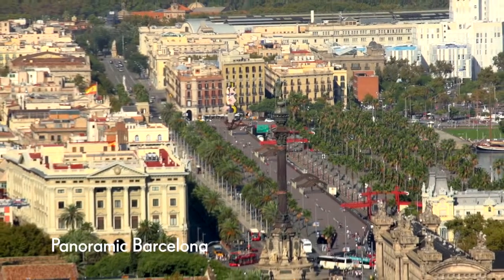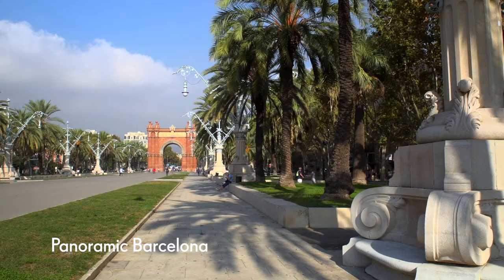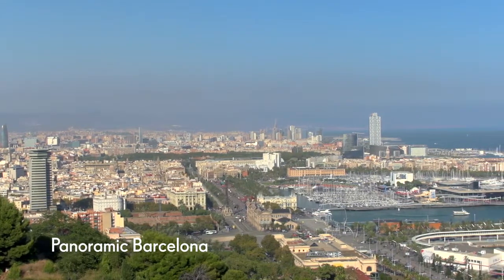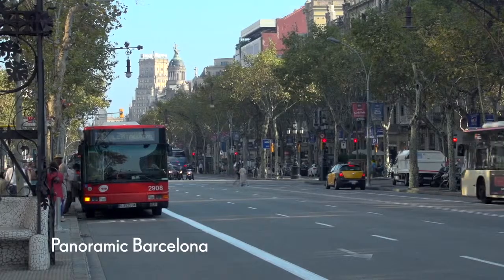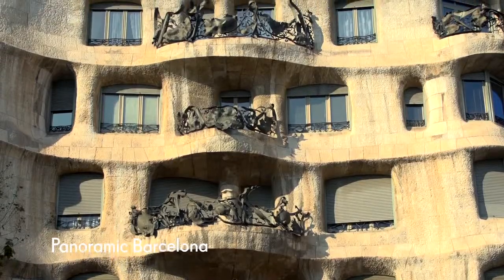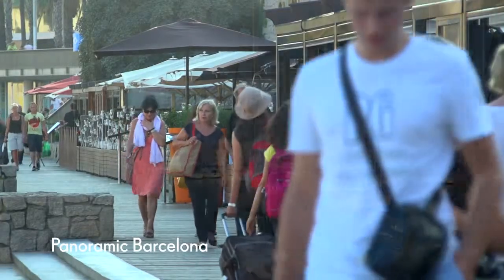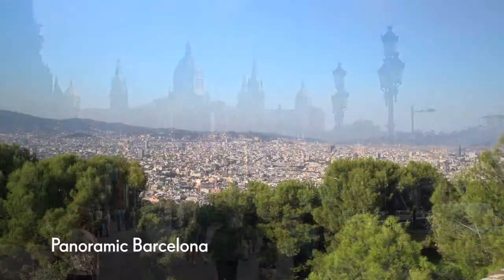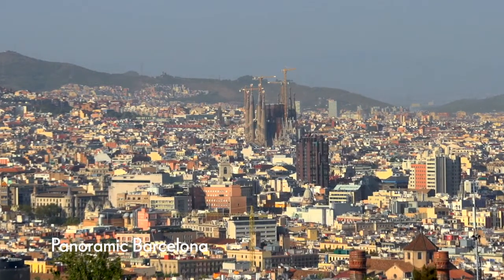Barcelona shore excursion - Panoramic Barcelona - Cunard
Relax in the comfort of your coach as this panoramic drive introduces you to Barcelona's attractions at a leisurely pace.